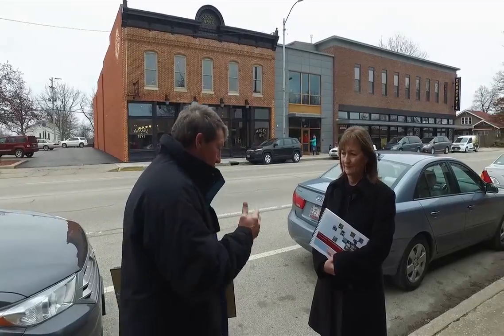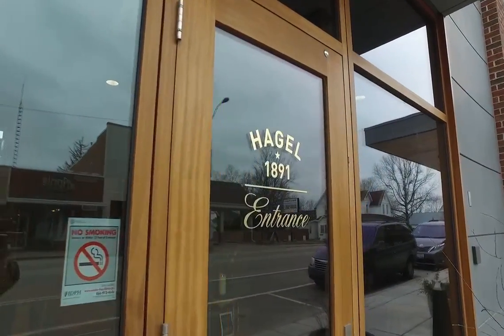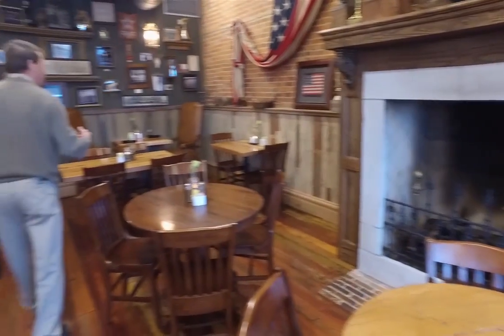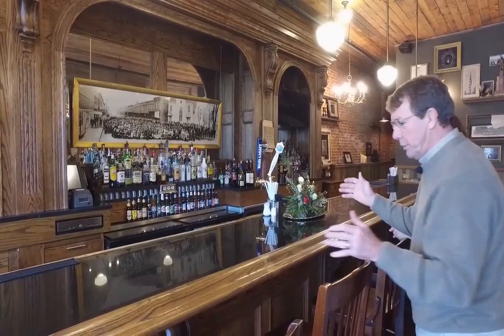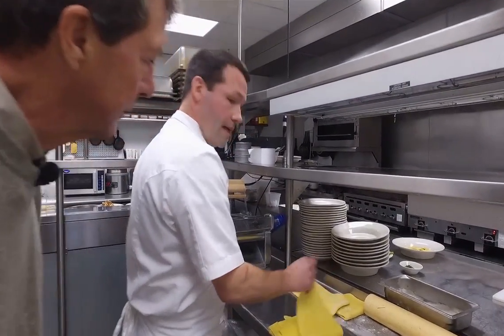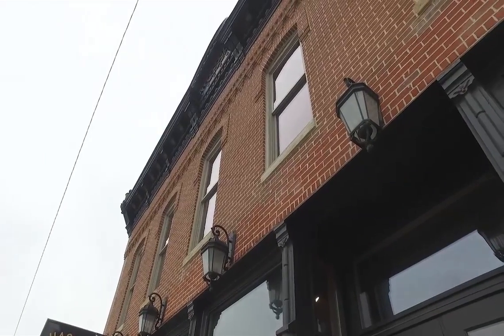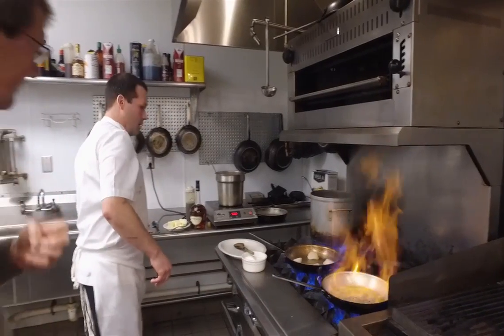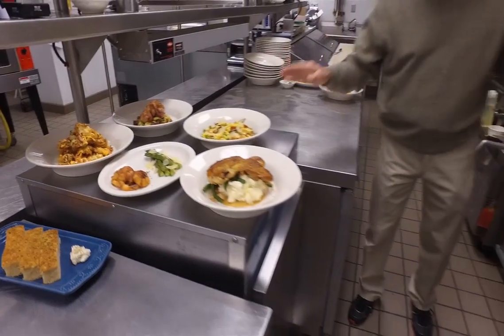Illinois Stories Hagel 1891 WQEC PBS Quincy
A unique destination in Mt. Sterling Illinois. A repurposed & refurbished building on Main Street that is now a restaurant serving everything from game day snacks to gourmet meals like you'd find in any major city. Visit Hagel 1891 with us in this episode!